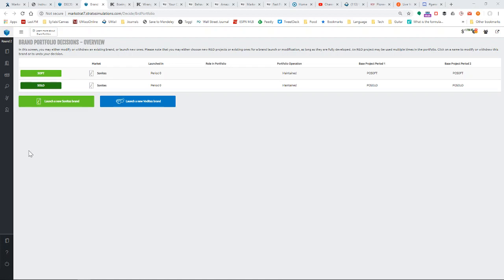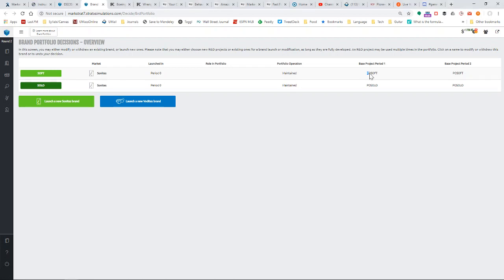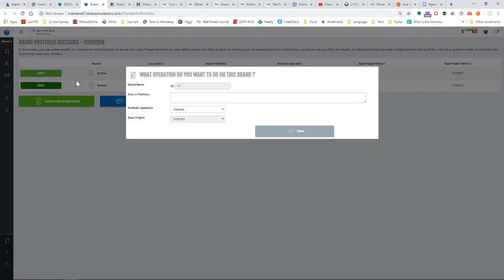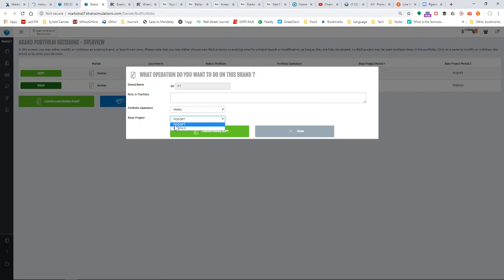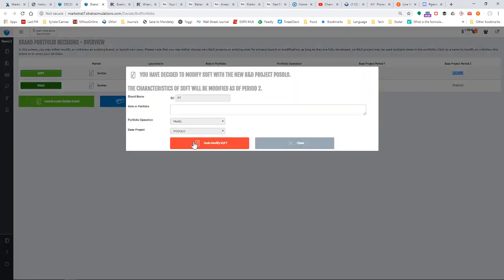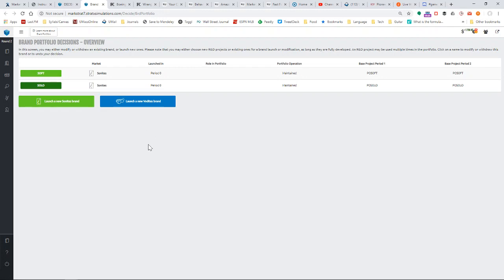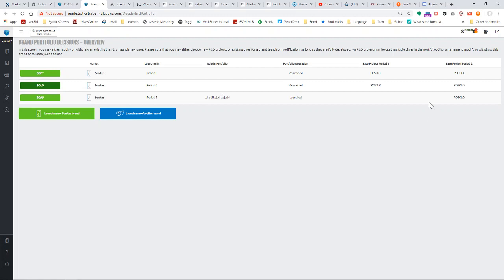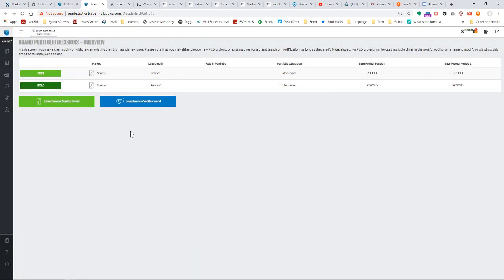Markstrat Tutorial: Brand Portfolio